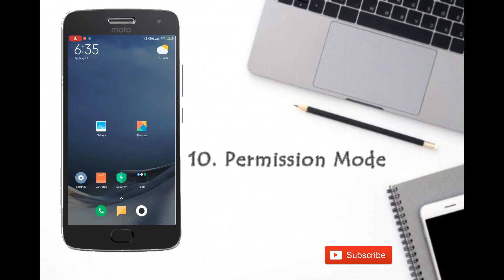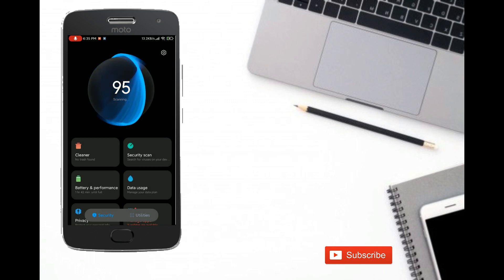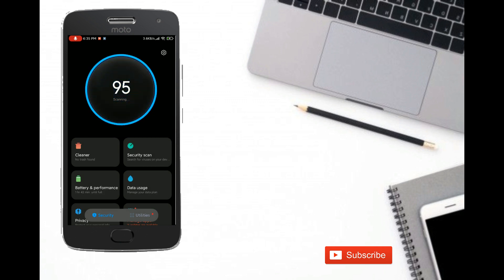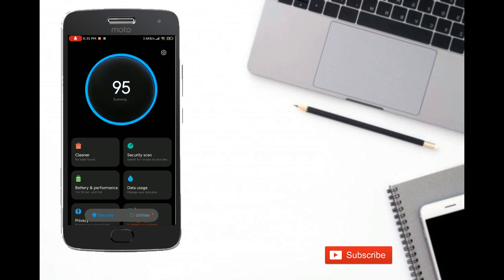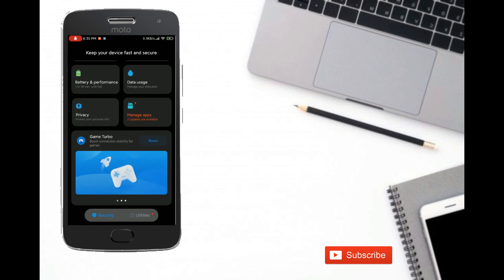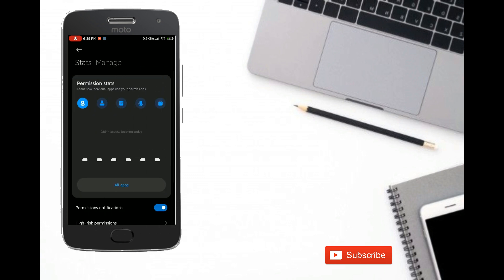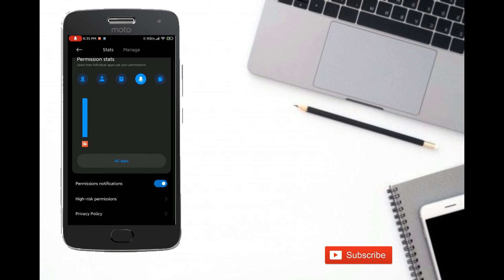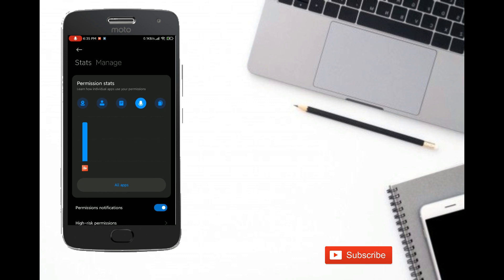10 Cool Features of MIUI 12 in Moto G5 Plus [Detailed Video]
Hello Friends, Welcome back yo my channel, How are you all, Hope You'll be fine am back with a new video in which will be going to show to you 10 COOL FEATURES OF MIUI 12 IN MOTO G5 PLUS. So watch the video till end and Enjoy

10 Features Of MIUI 12

1. Notification Panel
2. All Specification in 1 Tap & Animations
3. Dark Mode
4. New Fonts
5. App Drawer & Background Transparency
6. Battery Saver
7. Automatic Task Option
8. Customized Screen Time
9. MI Share Update
10. Detailed Permission Manager